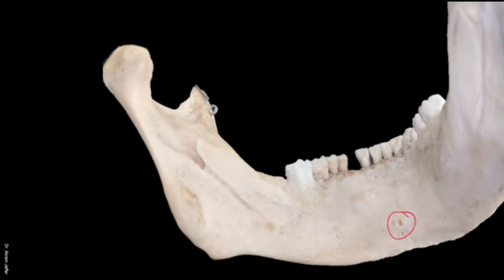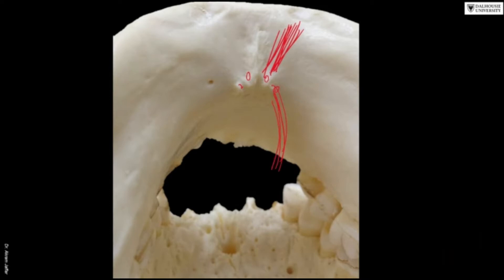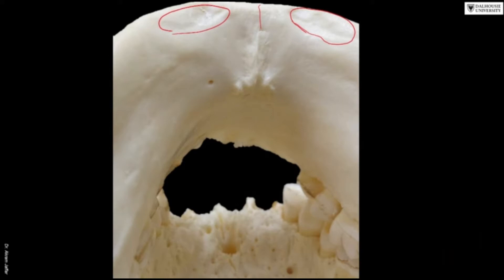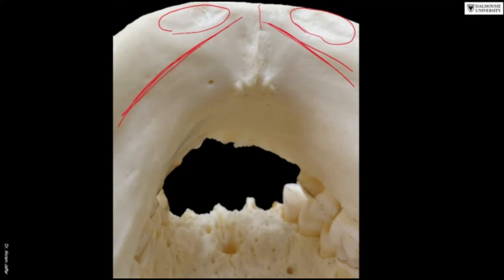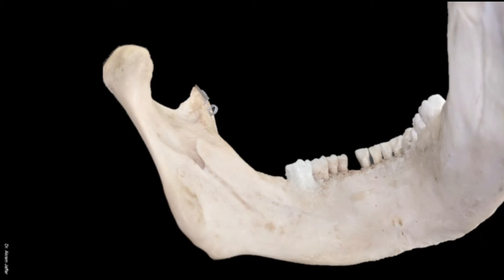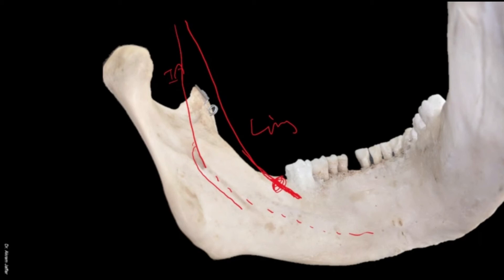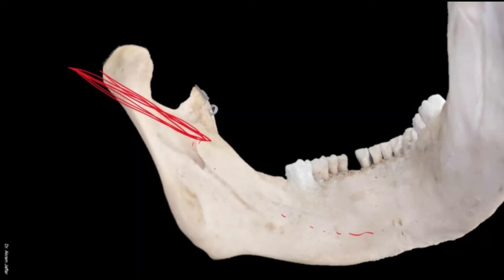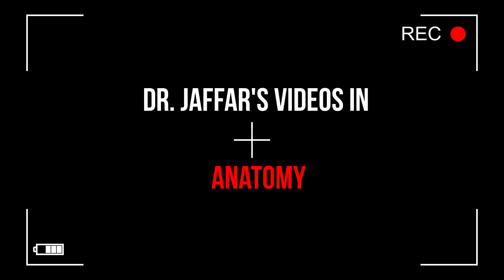Questions and Answers on the Mandible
This dialogue video is presented in the form of interactive questions and answers between the instructor and students. It deals with the bony features, muscles attached, glands, ligaments, and nerves that are in close contact.

00:00 Intro
00:09 What is attached to the genial tubercles?
00:41 What is related to this fossa on either side of the midline at the inferior border of the mandible?
01:22 What is attached to the mylohyoid line?
01:48 What is related to this fossa on the inside of the mandible?
03:12 Which nerve is related to bone at this location?
04:11 Which ligament is attached to the lingula?